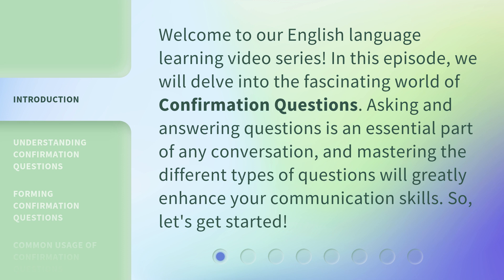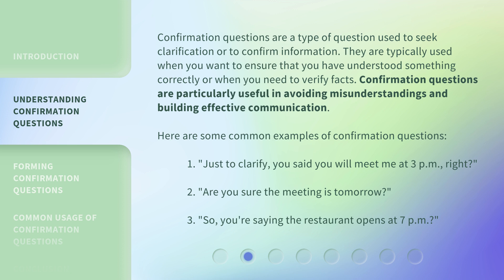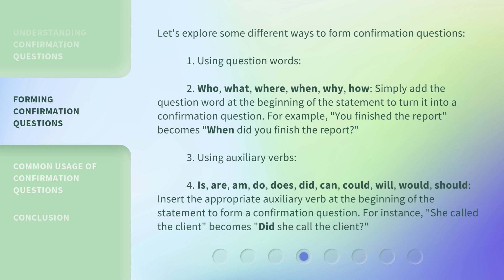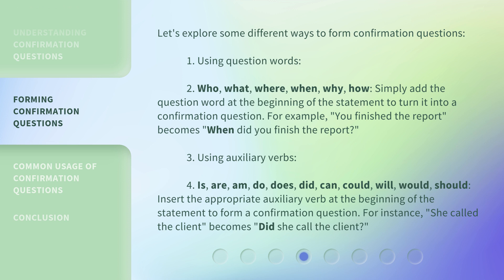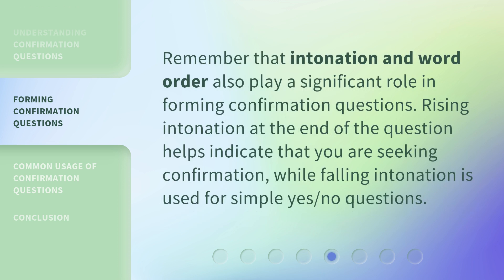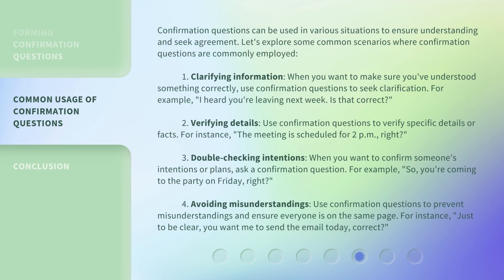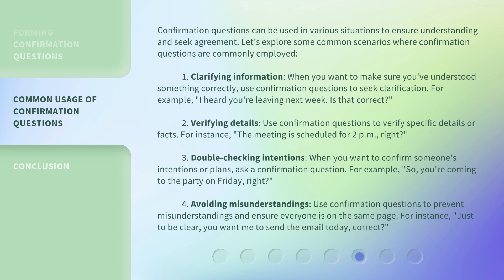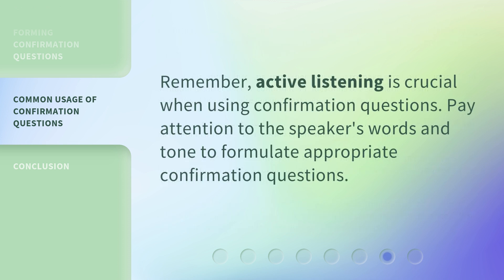Mastering Confirmation Questions in Conversational English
Mastering Confirmation Questions: Boost Your Communication Skills Today • Learn the ins and outs of Confirmation Questions in Conversational English with our comprehensive video tutorial. Discover how to use these questions to avoid misunderstandings and build effective communication, and explore different ways to form them using question words and auxiliary verbs. Enhance your communication skills today!

00:00 • Introduction - Mastering Confirmation Questions in Conversational English
00:32 • Understanding Confirmation Questions
01:14 • Forming Confirmation Questions
02:53 • Common Usage of Confirmation Questions